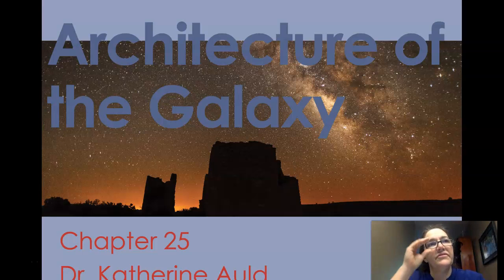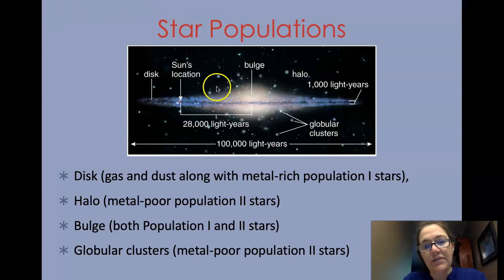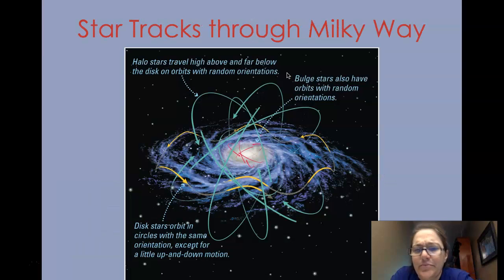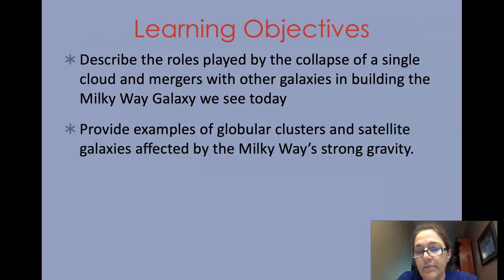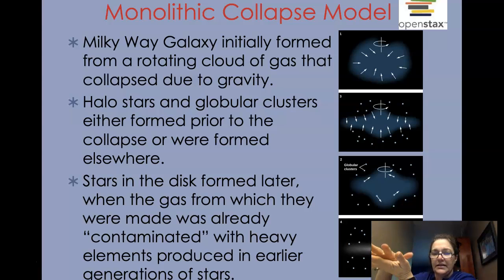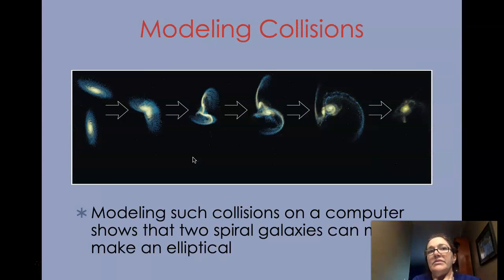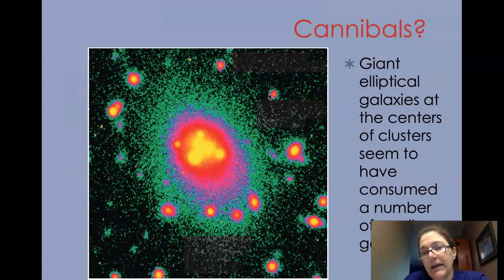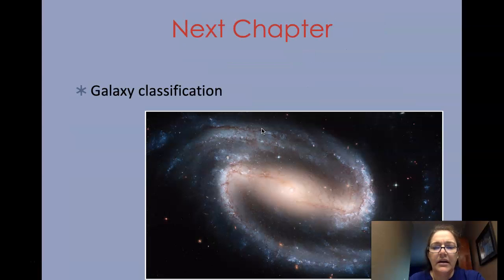C25.3_Auld_Stellar-Populations-in-Galaxies